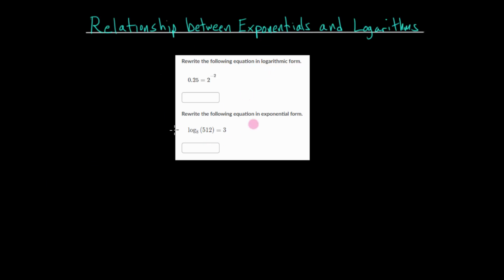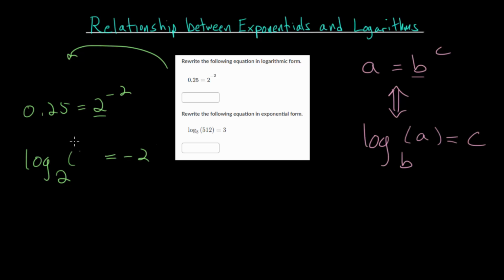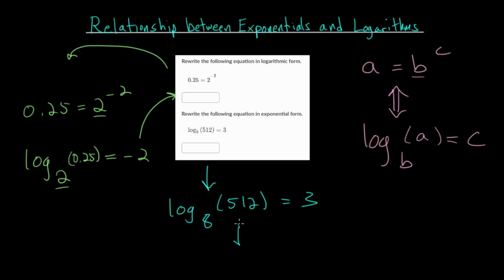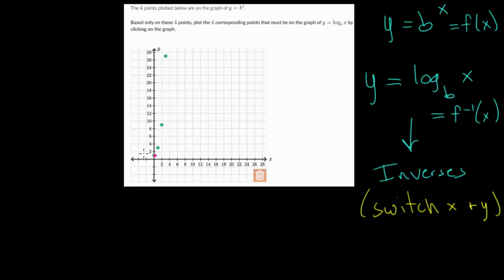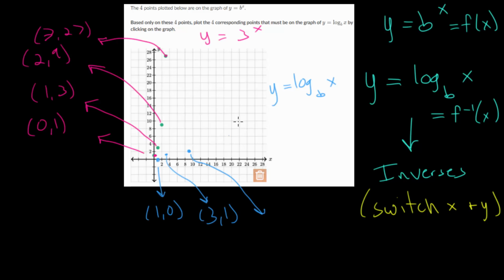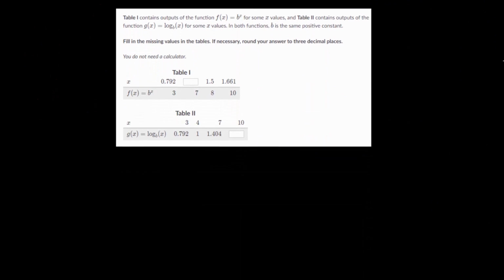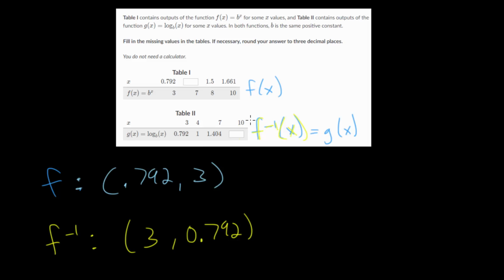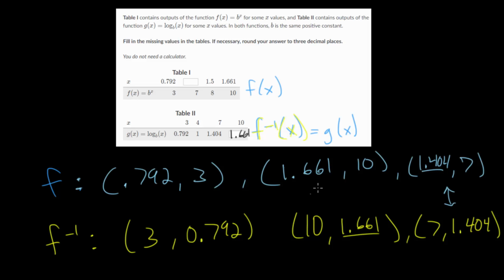Relationship Between Exponentials and Logarithms: Practice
This video continues with the relationship between exponential and logarithmic functions and the fact that they are inverses of each other by looking at three different example problems from the Khan Academy exercise.

Khan Academy exercise to practice:
1. Relationship between exponentials and logarithms

EulersAcademy.org